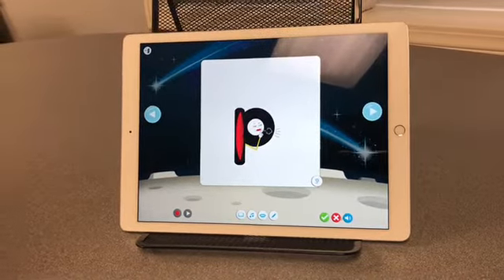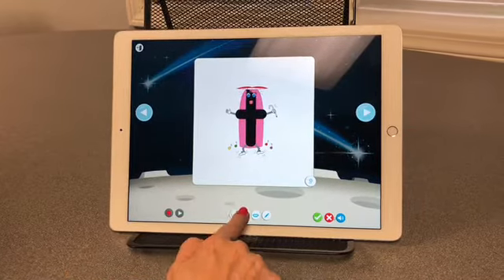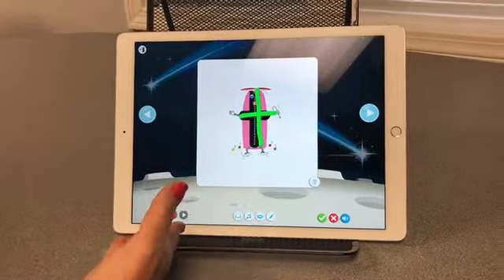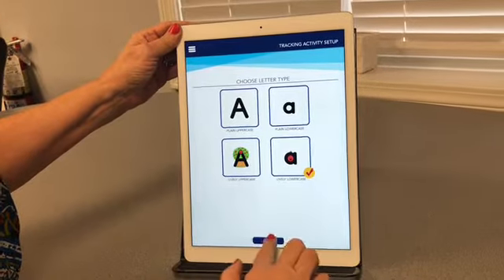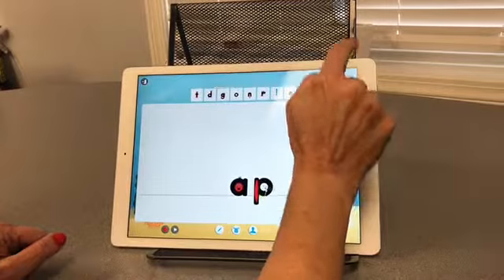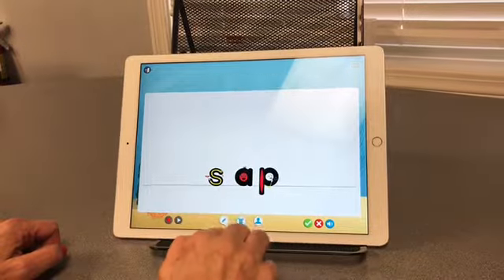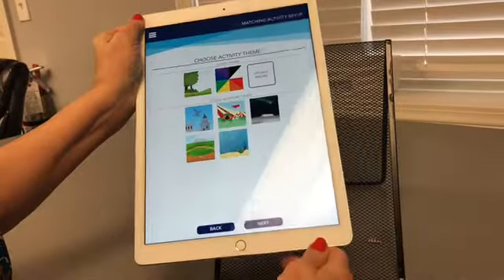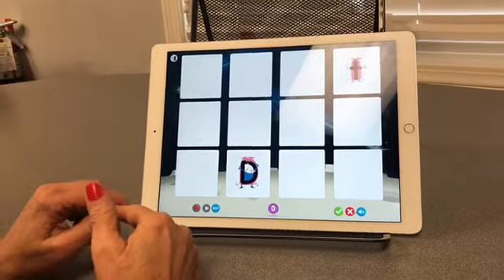Lively Letters Phonics App Dec 2018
A quick demonstration of the Lively Letters Phonics App from December, 2018.